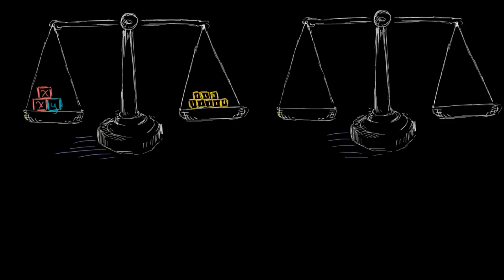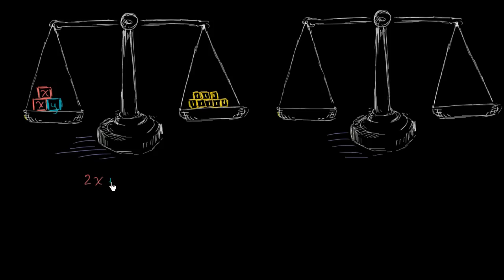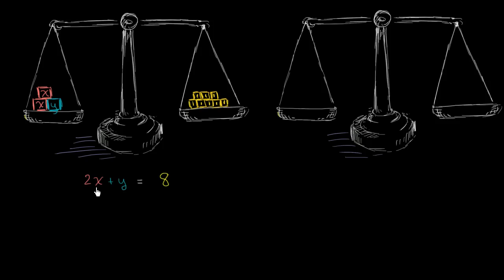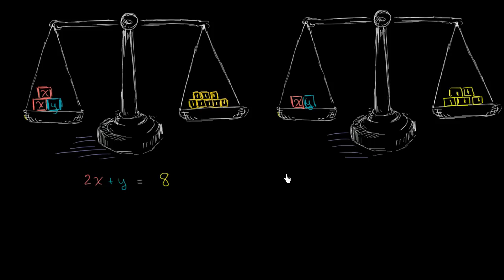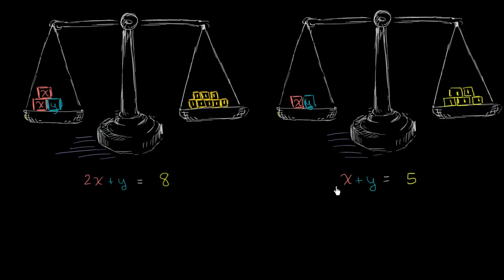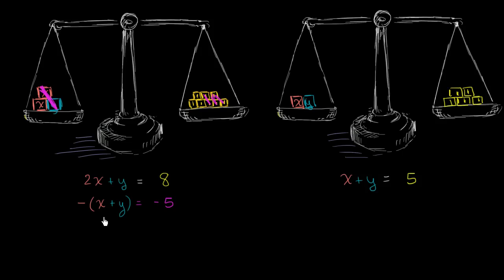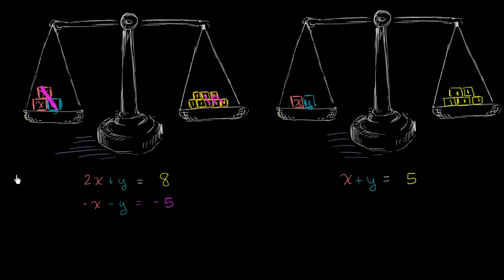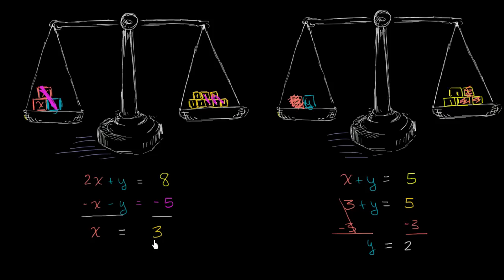Why we do the same thing to both sides basic systems | Linear equations | Algebra I | Khan Academy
Courses on Khan Academy are always 100% free. Start practicing—and saving your progress—now